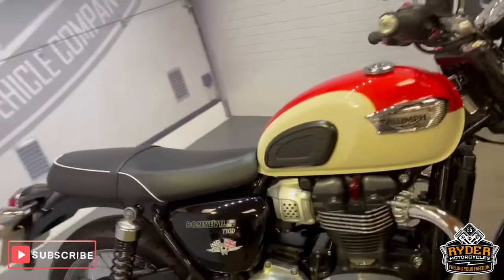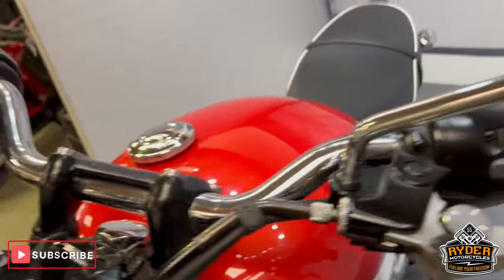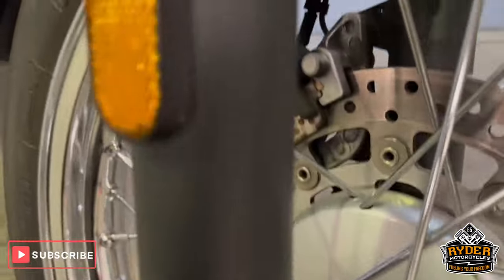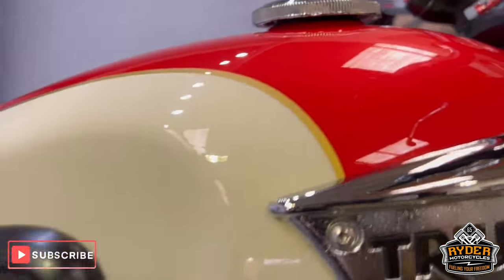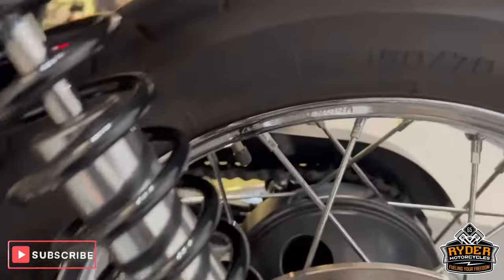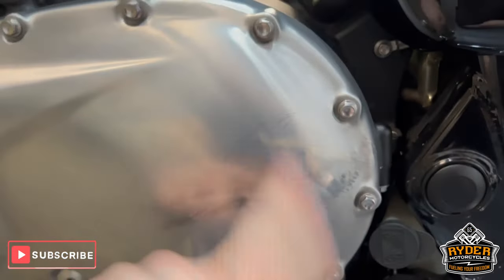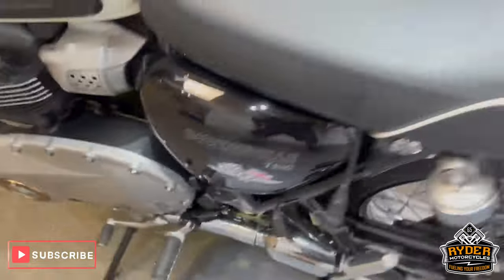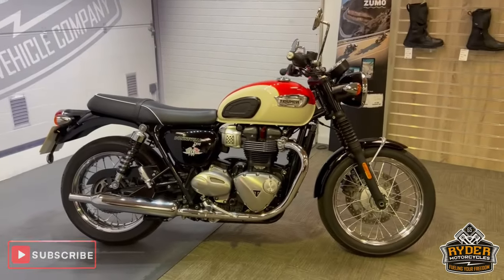2017 Triumph Bonneville T100 - Used Bike Video Tour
We have this 2017 Triumph Bonneville T100 in stock now. Come and view it for yourself in store or buy